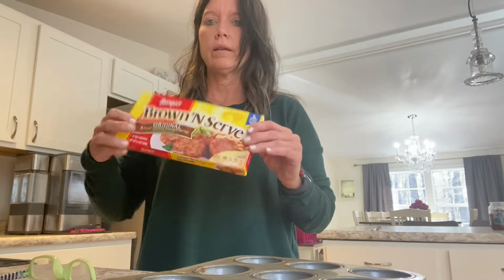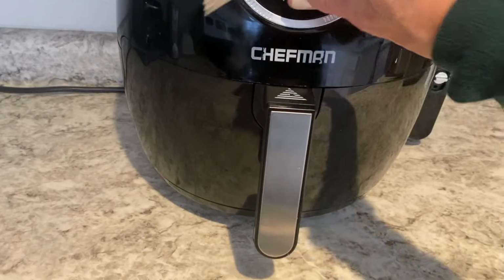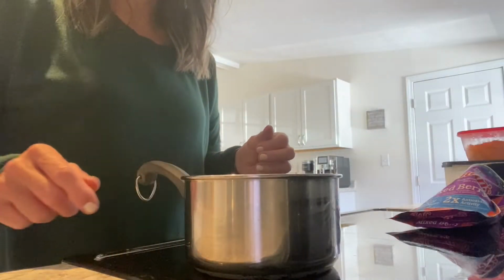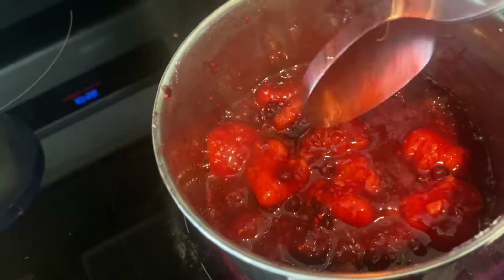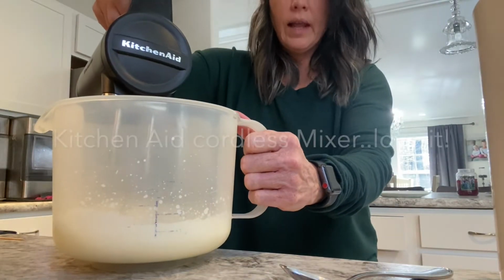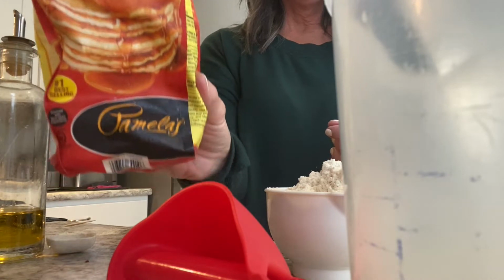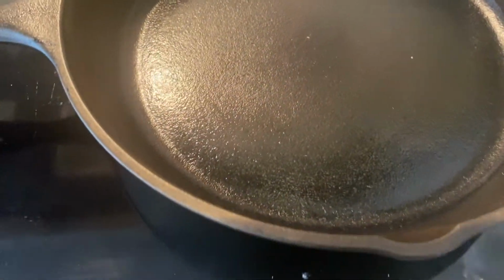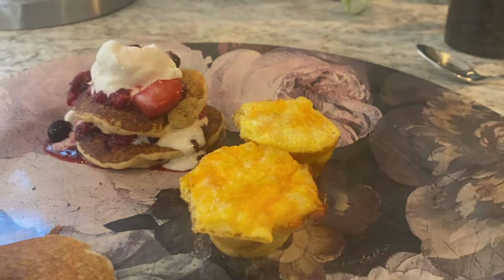a perfect little brunch